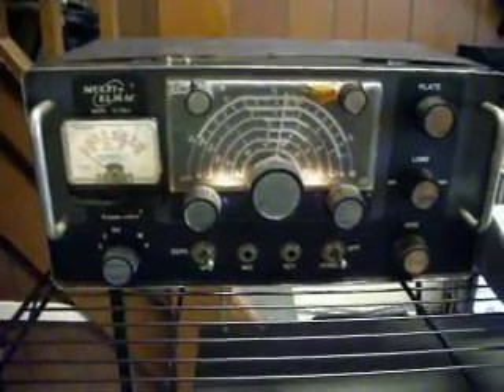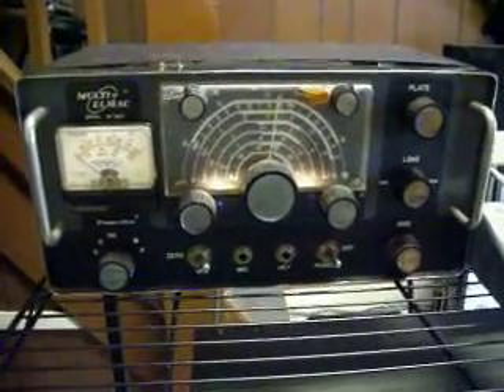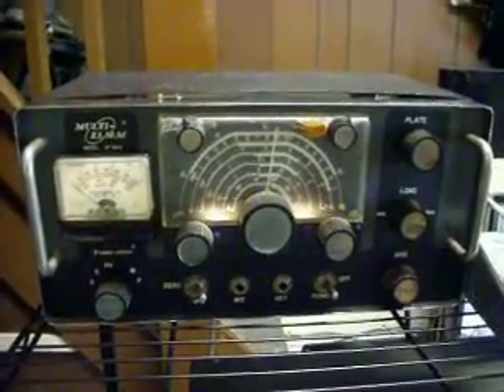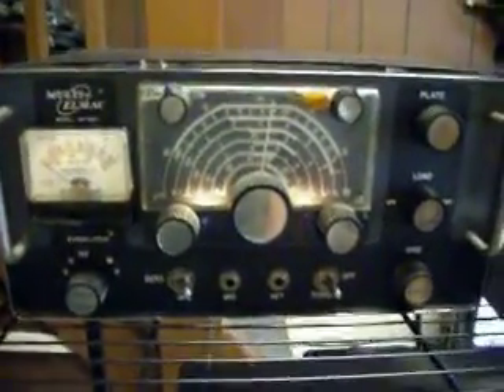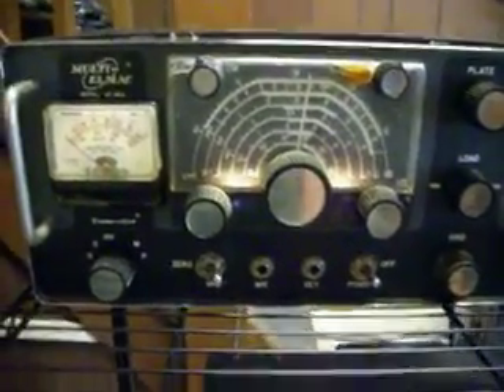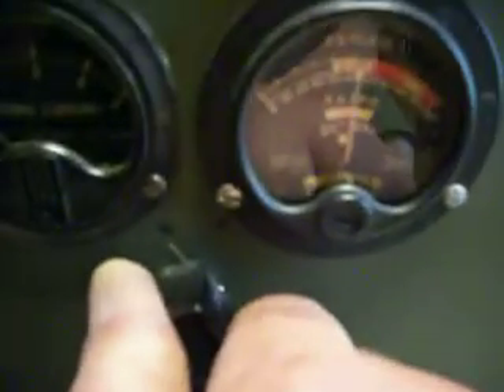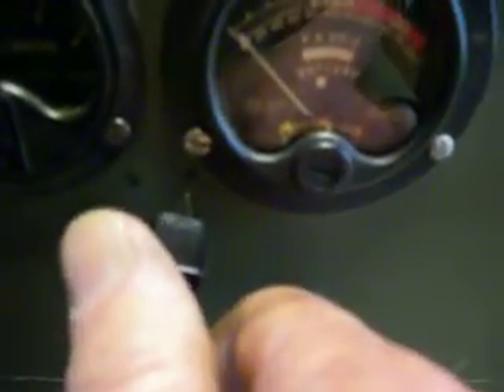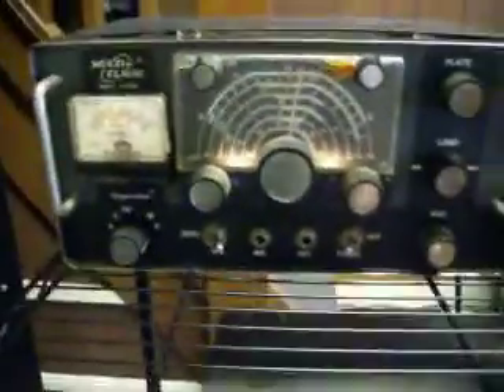WD4AM ART-13 Project Elmac/ AF-67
The down size military ART-13 with the Elmac 67 driveing the 813 with two 811-a as modulators. 200 watts of AM audio peaks 240 great sidekick for a small exiter. 73's Wd4am Mike McCoy Lenoir, N.C. U.S.A.